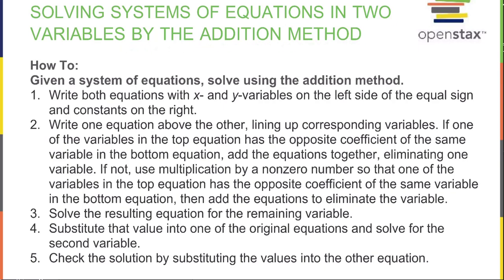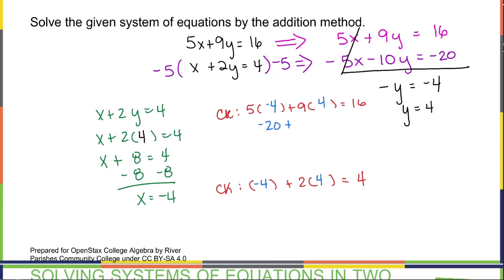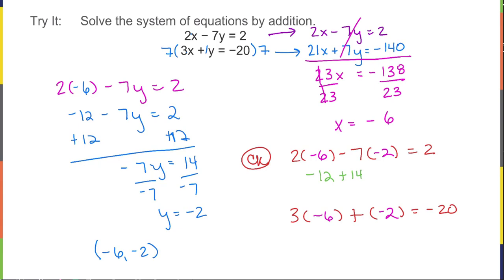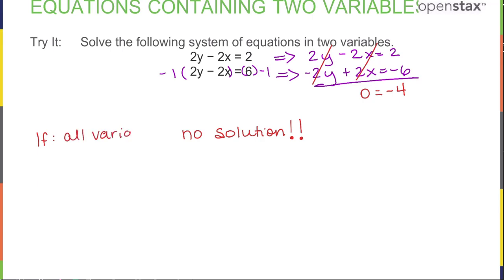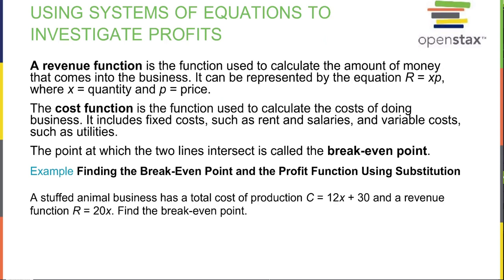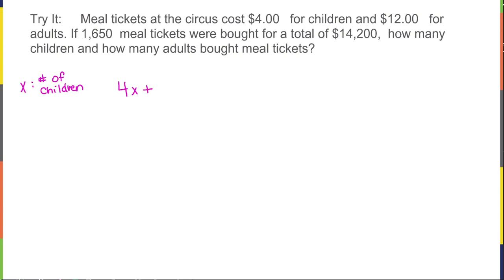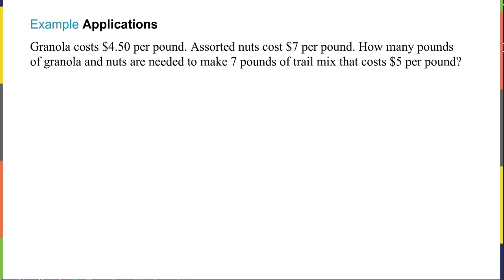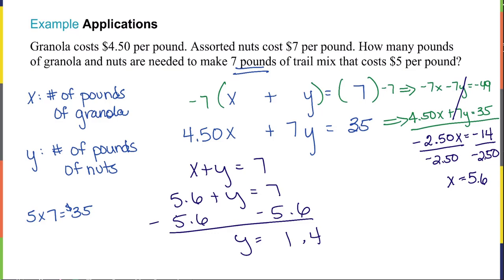College Algebra Section 7.1 Part 2